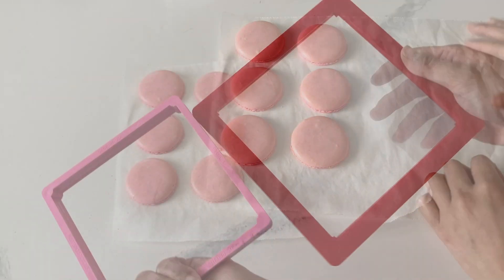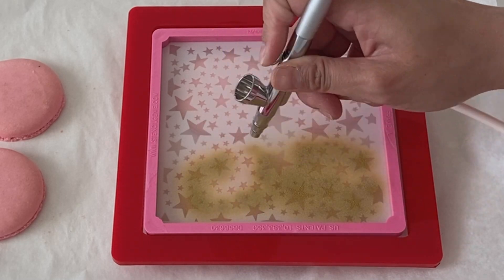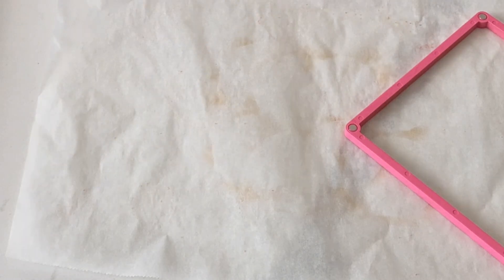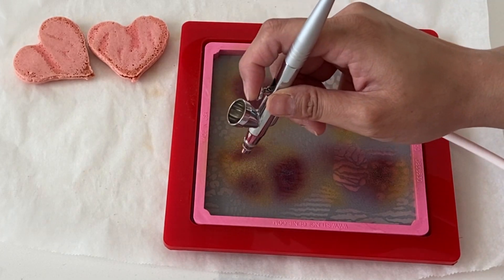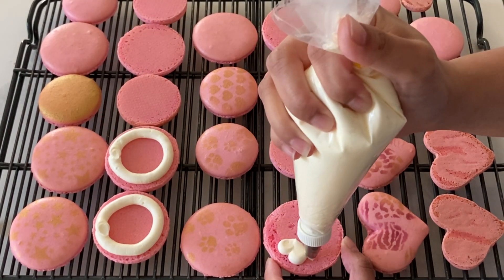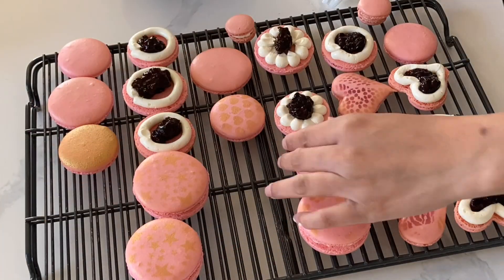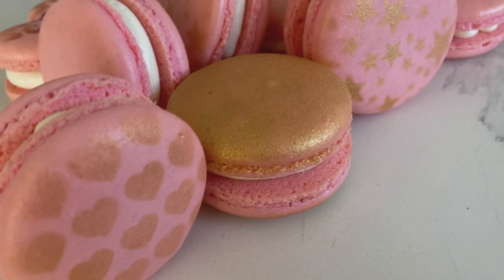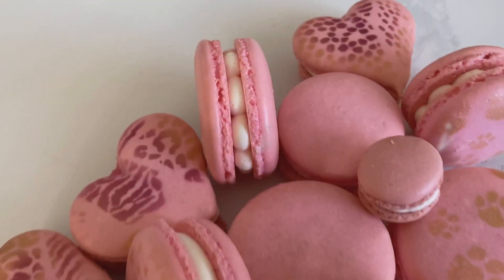How to Airbrush Using a Stencil on Macarons|Tips on Filling and Decorating Macarons |Macaron Pricing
Can you decorate macarons when they are thawing? How can you airbrush macarons and avoid overspray? These are some of the things I will be going over in today's video!

Here is the recipe that I followed (minus the coconut and white chocolate--though that also sounds divine)

CANADIAN LINKS:
Materials Used:

AMERICAN LINKS:
Materials Used:

Send things to me:
V2X1P7